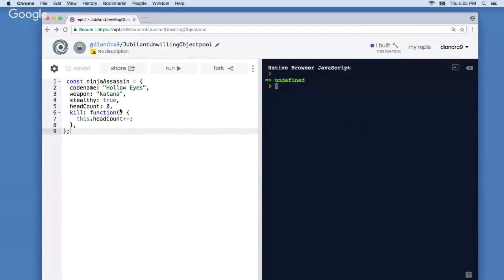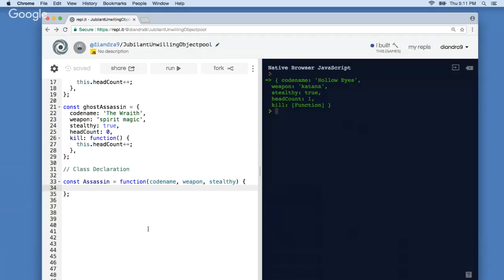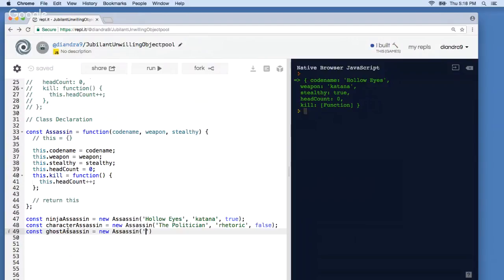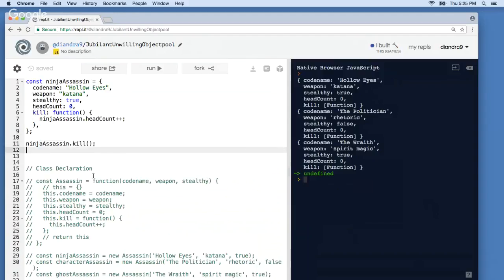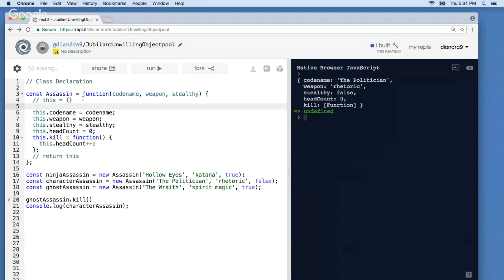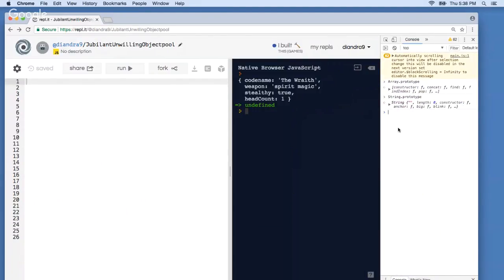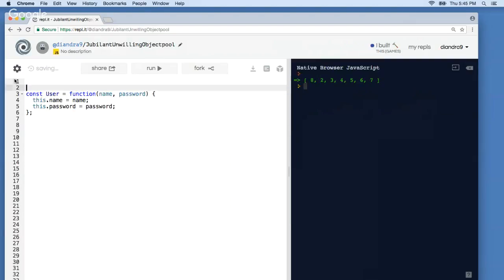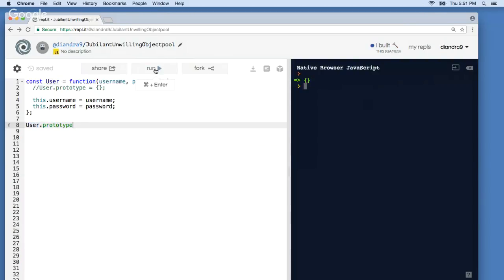Web Development Mini-Bootcamp Lesson 8